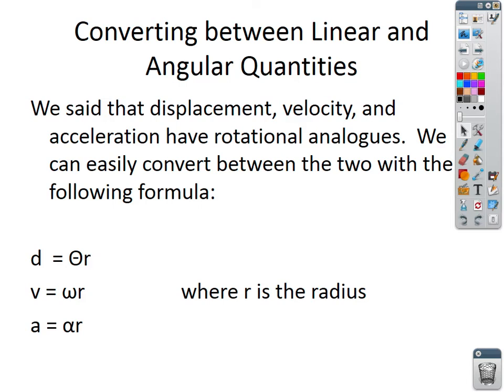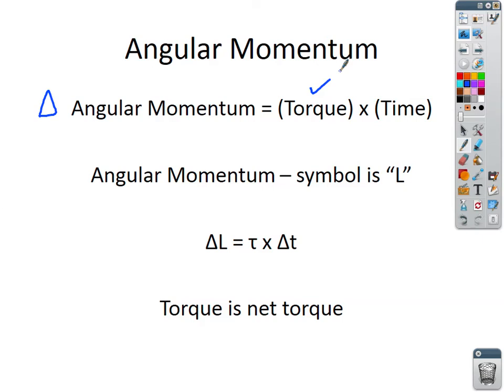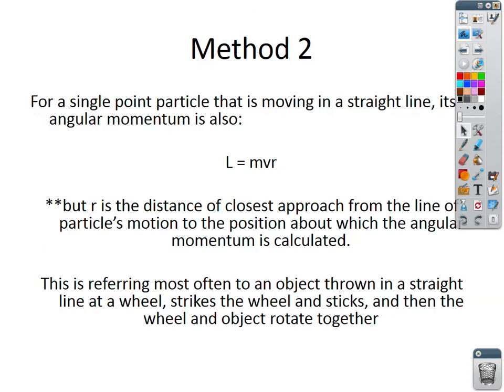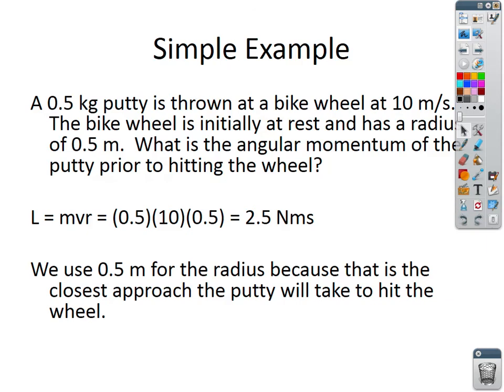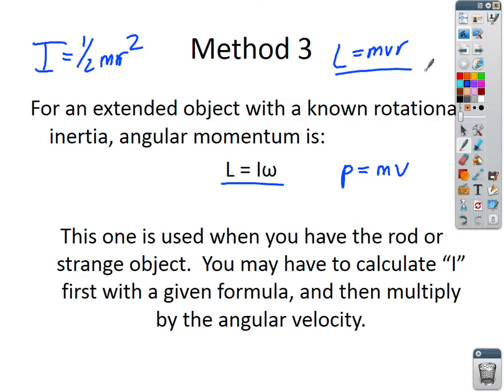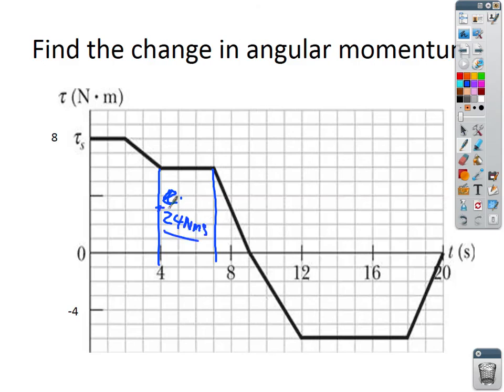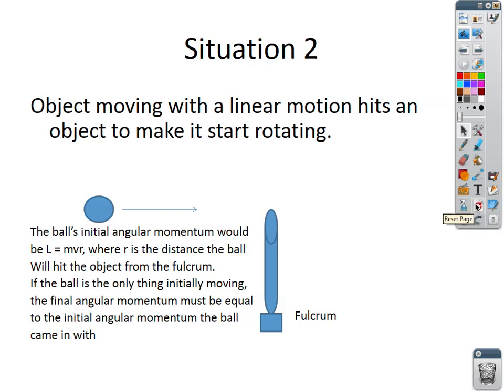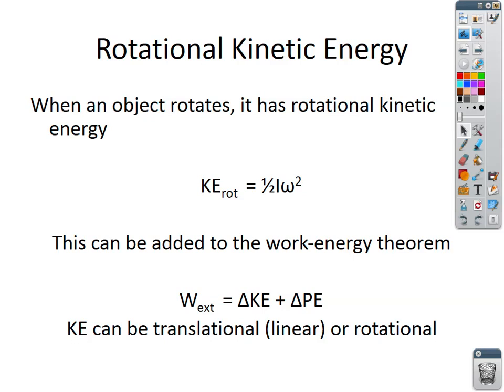Angular Momentum and Kinetic Enegy